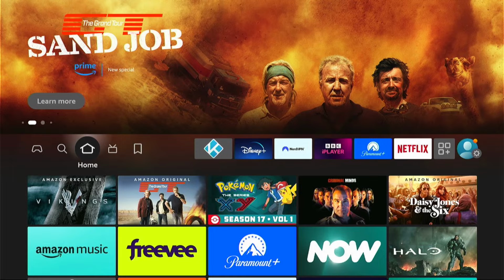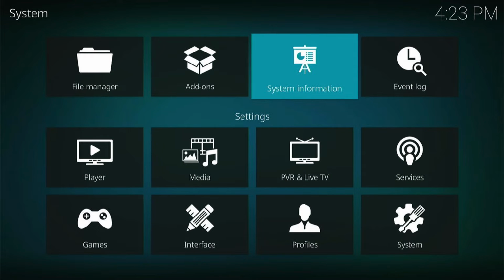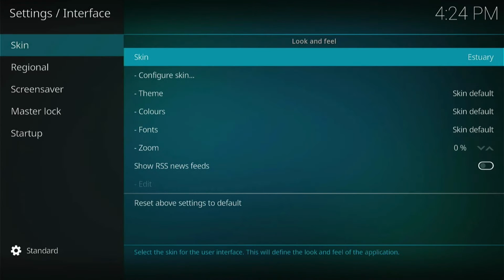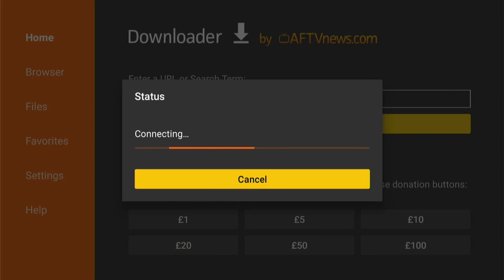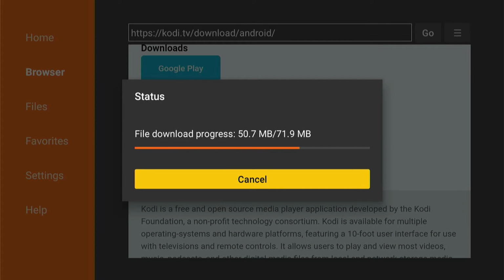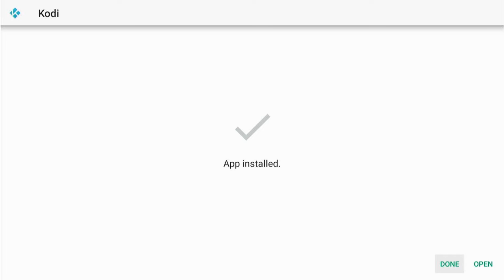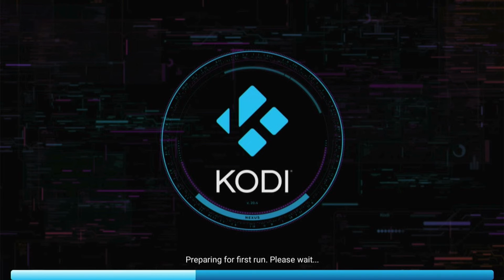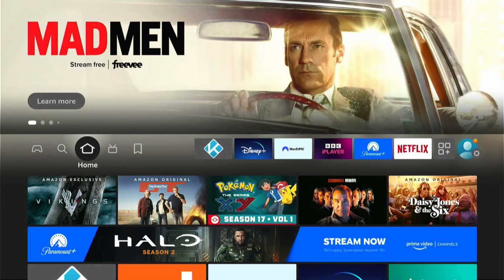Don't Make This Mistake Update Kodi THE CORRECT WAY On Firestick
In today's video we are going to learn How to Install Kodi on Firestick, Fire TV & Android TV/Google TV. Unfortunately, Kodi is not available in Amazon App Store for Fire TV devices so we must side-load it with the Downloader application.

Timestamps
0:00 - What we will learn
0:35 - Check Kodi Build
1:07 - Change Kodi Skin
1:41 - Update Kodi 20.4 On Firestick
2:45 - Delete Firestick installation File
3:00 - Check Kodi Update

With that said, we don’t let brands dictate our opinions - if we said it, that means it’s what we truly believe. Buying through our links will not cost you anything extra and as a matter of fact, may cost less due to discounts.